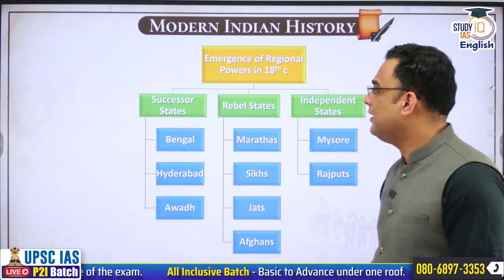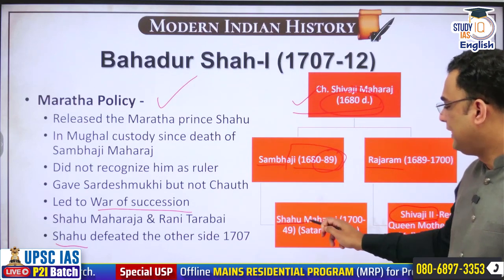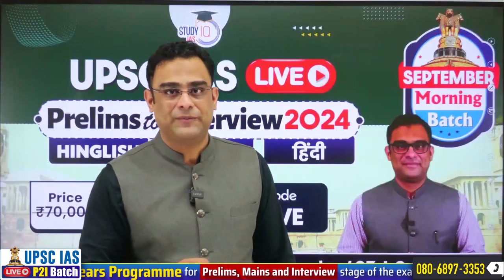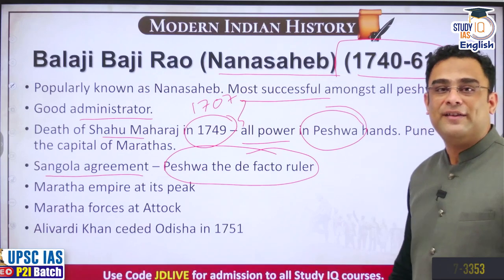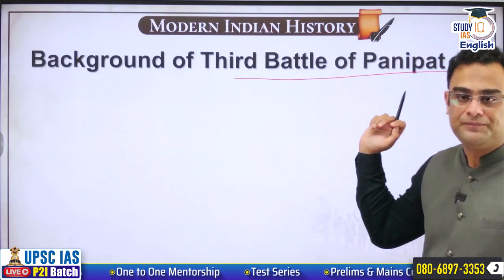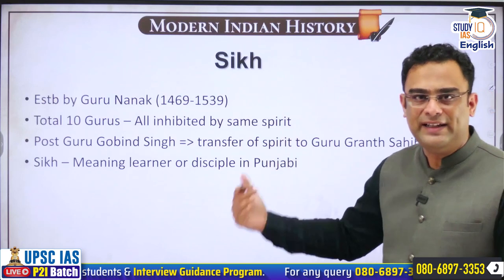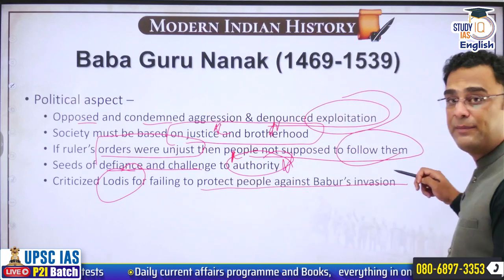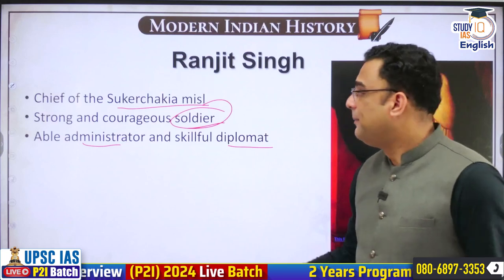Modern Indian History Series I Lecture 5 I Jawwad Kazi I UPSC 2024 I StudyIQ IAS English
Modern Indian History is indeed the cornerstone of UPSC CSE preparation. The commission is known for its significant focus on this topic in both Prelims and Mains. To enhance your preparation of this crucial component, Study IQ IAS presents an exclusive series of Modern Indian History that will be based on our eponymous book.

This book will be your ultimate companion for mastering this subject. It has been meticulously crafted to address the unique challenges aspiring Civil Servants face. It offers comprehensive coverage of the syllabus, featuring a structured layout and point wise presentation of content with enhanced clarity. Timelines, boxes and maps have been incorporated to make learning easy and enriching. Also, Previous Year's Questions have been given at the end of topics to enable a better grasp of the exam's demand.

Join us as we dive deeper in into Modern Indian History.  In this third episode, we will discuss  about the rise of Marathas in the eighteenth century under the leadership of the Peshwa. Also we will see the background and  formation of the Sikh state.

Batch Starting on 11th September 2023 | Daily Live Classes at 8:00 AM

बैच 11 सितंबर 2023 से शुरू हो रहा है| बैच का समय सुबह 8:00 AM

Batch Starting on 16th Sept 2023 | Daily Live Classes at 6:00 PM

Batch Starting on 18th Sept, 2023 | Class Timing -1:00 PM

Batch Starting on 20th September, 2023 | Class Timing -1:00 PM

Batch Starting on 15th Sept 2023 | Daily Live Classes at 6:00 PM